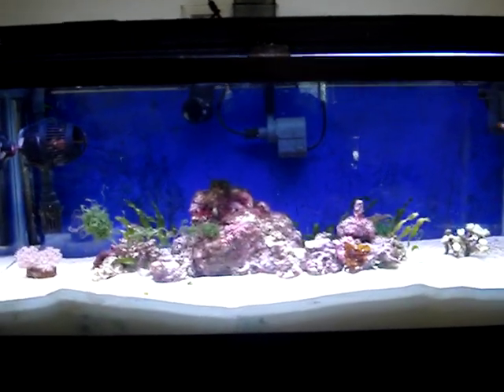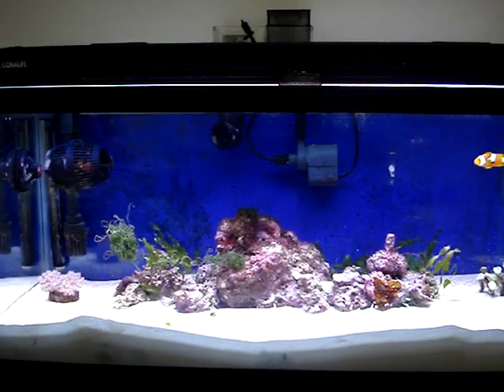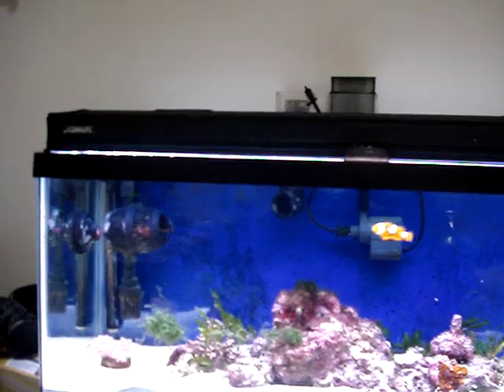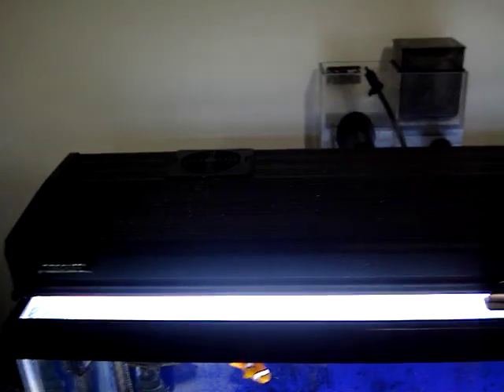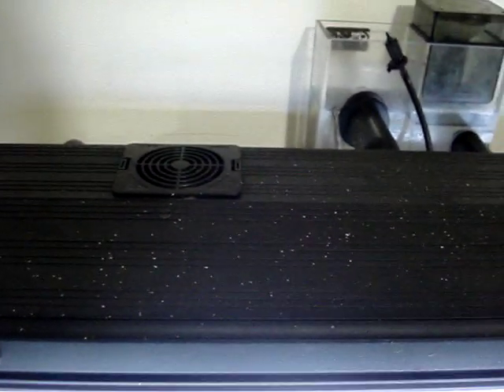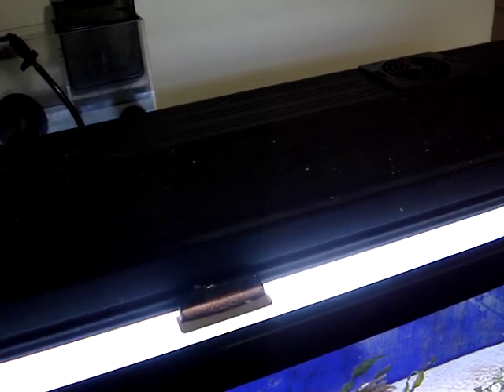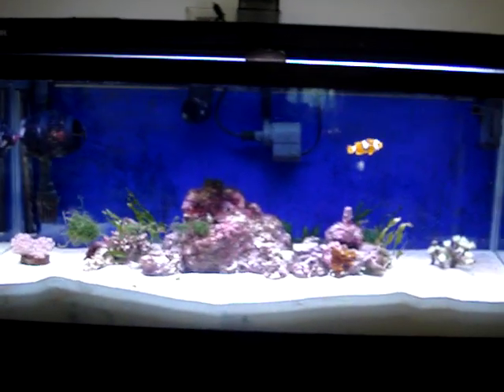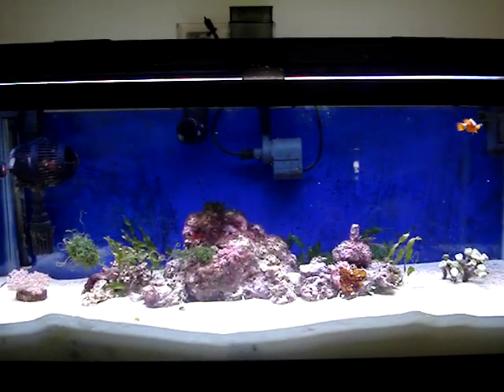T5 Lighting VS Compact Fluorescent Part 1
T5 HO Lighting VS Power Compact Fluorescent explained in detail. Which lighting is better? Watch this 2 part video and decide for yourself. By NewYorkSteelo.